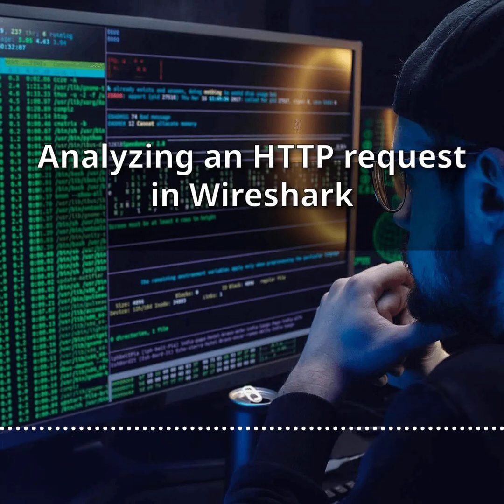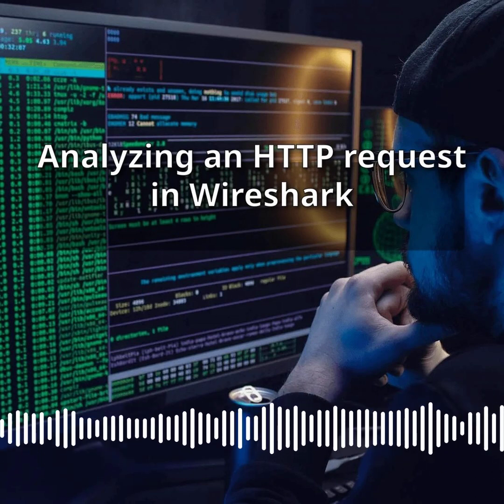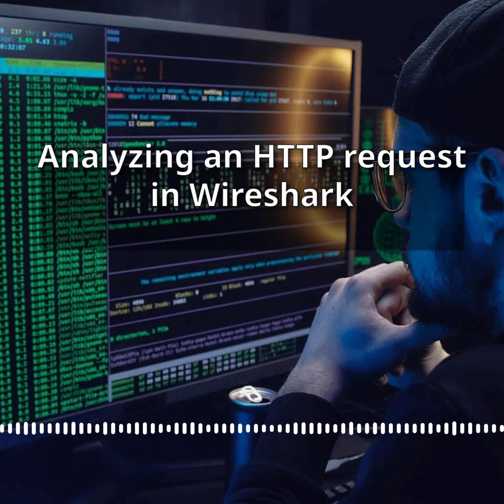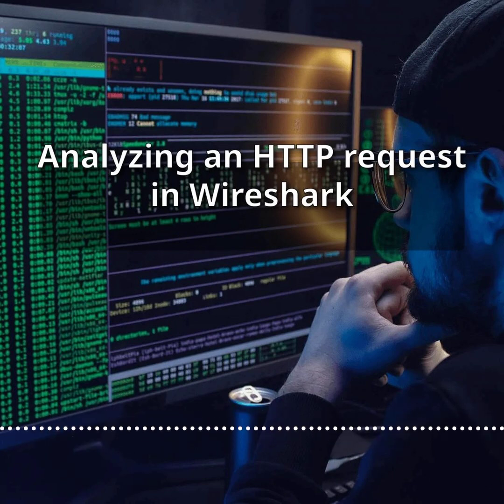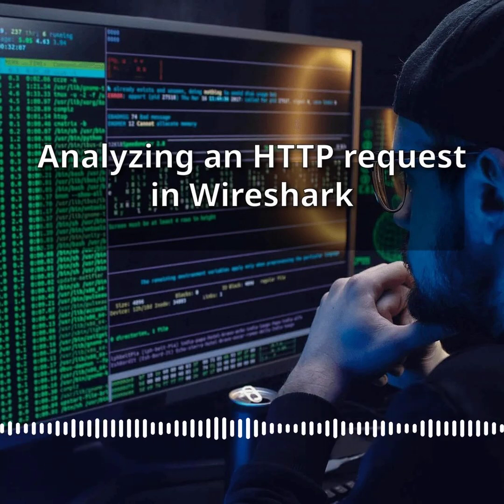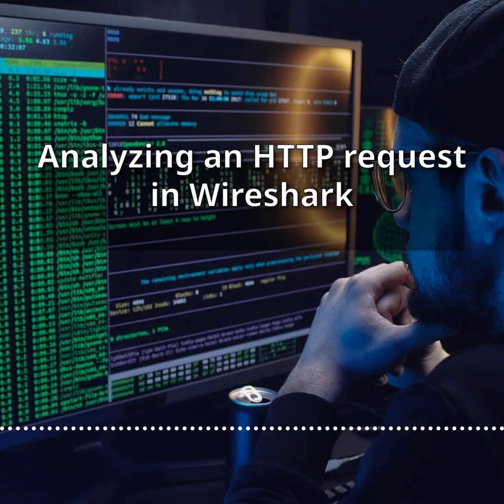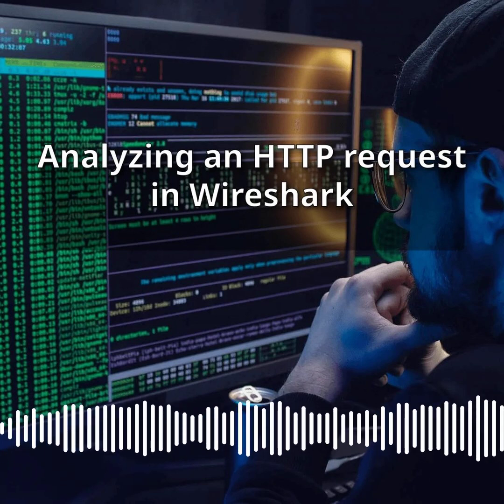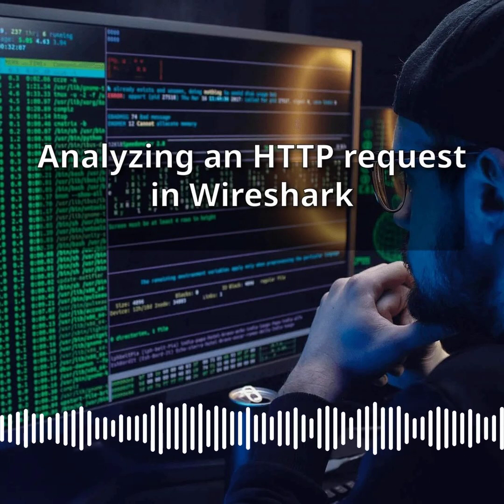Analyzing an HTTP request in Wireshark | CyberSecurity & DevSecOps Expert: Develop, PenTest, and...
**Theoretical Recap** HTTP (HyperText Transfer Protocol) operates at Layer 7 (Application) of the OSI model, sitting on top of TCP (Layer 4), IP (Layer 3), and ultimately Ethernet (Layer 2). When a browser sends an HTTP request, it first establishes ...